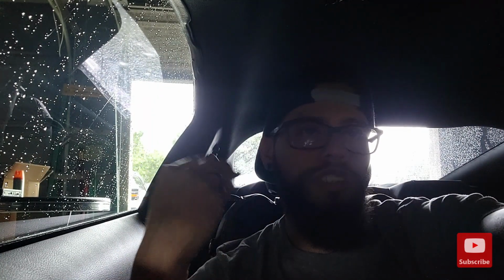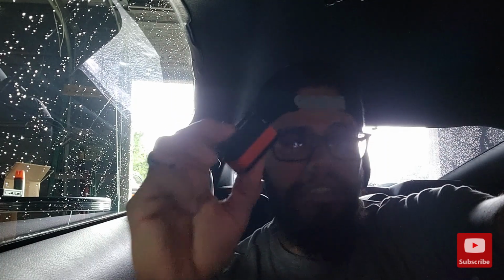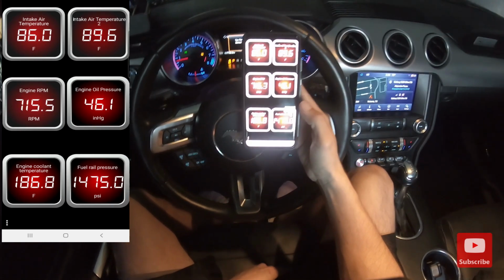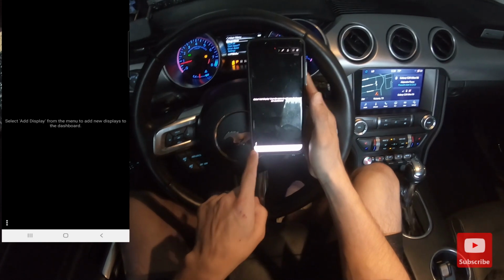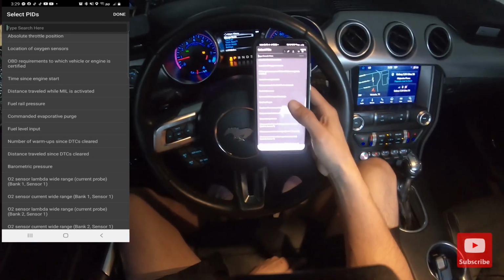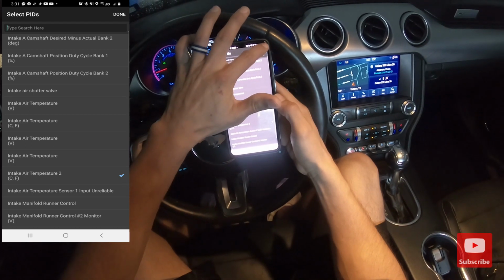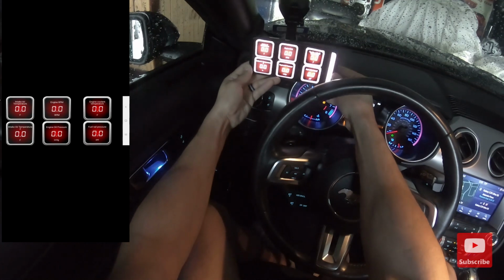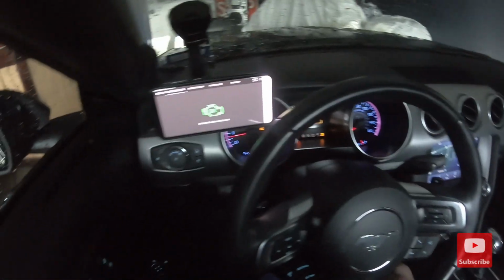ngauge gone/ alternative to monitoring live data OBD fusion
If your looking for a cheap alternative to monitor live data look no further. For $30 you can pretty much monitor any live data a device like ngauge, ucal, and sct monitors. I went this route due to purchasing the MPVI2 and only way to monitor data is with a laptop which isnt very practical. this was a great alternative ive been using for a while now! thanks for watching dont forget to like the vid & sub the channel.

Phone APP: OBD Fusion

vgate device on Amazon

Any social media decals contact Scott Klein on Fb
Or their IG @blackwidow.studios